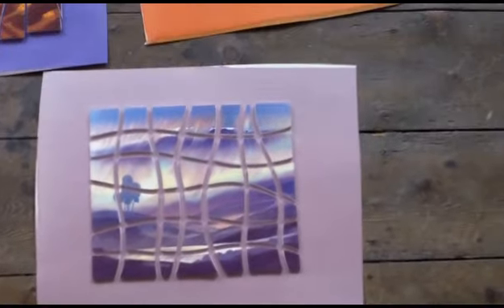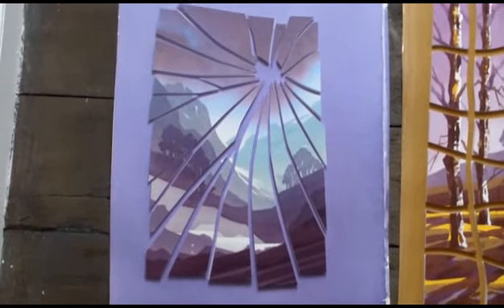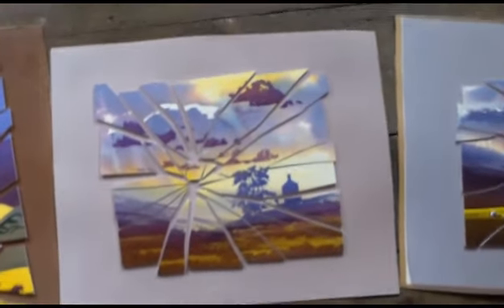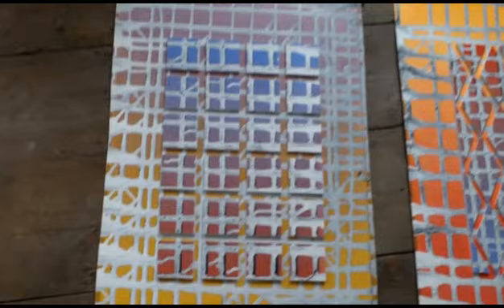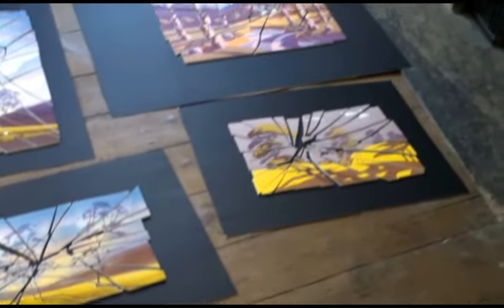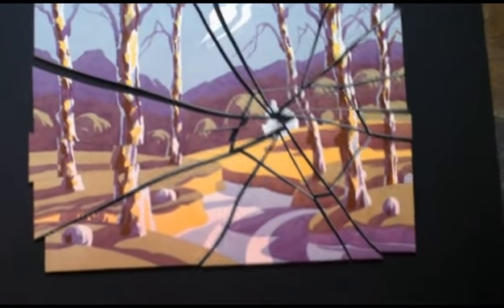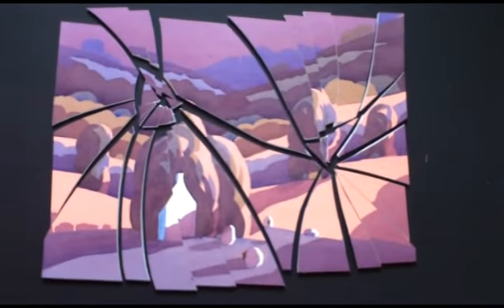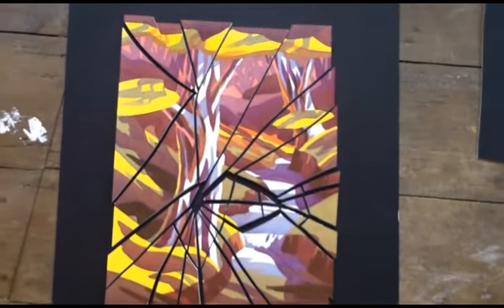Latest Abstract Watercolours April 2016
This is a preview to work I have just put on my website on my Here I take a short run through some of the ideas I've been exploring with my very latest watercolour abstracts